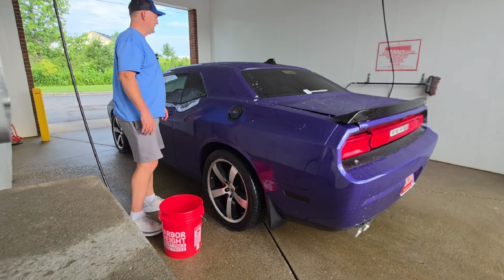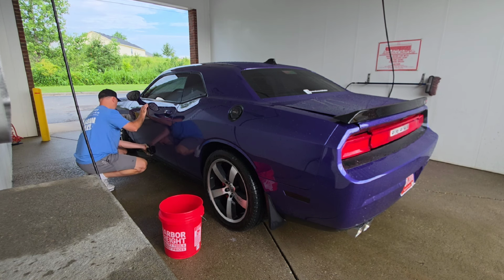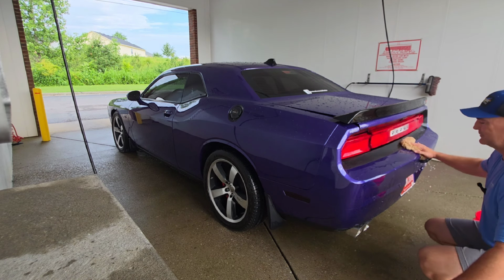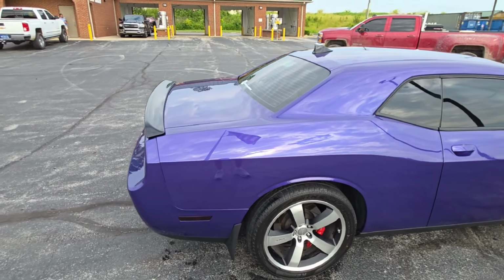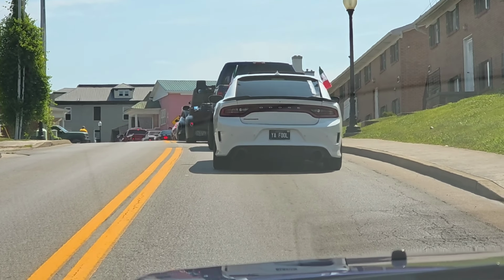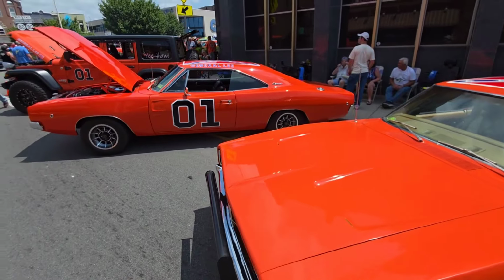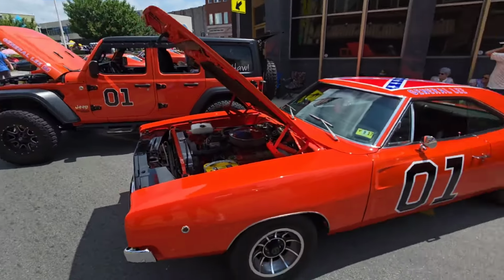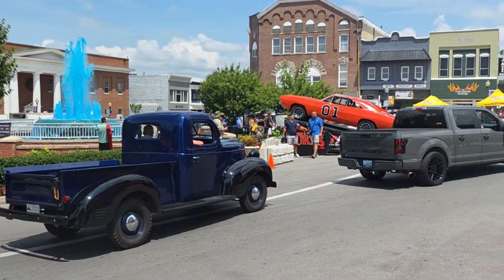The General Lee Jumps the Town Square Fountain in Somerset, KY!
The Dukes of Hazzard TV show debuted the week I was born. Here we are 46 years later and I finally get to meet John Schneider who played Bo Duke and watch the General Lee jump over a Town Square fountain. So cool!